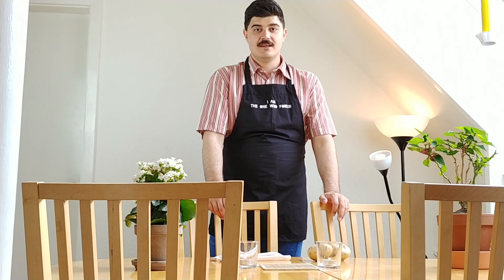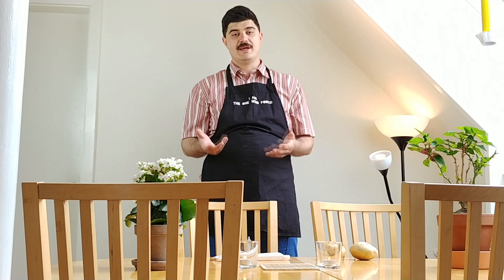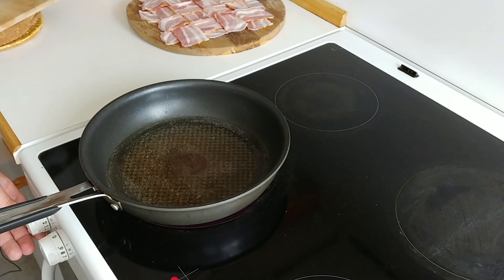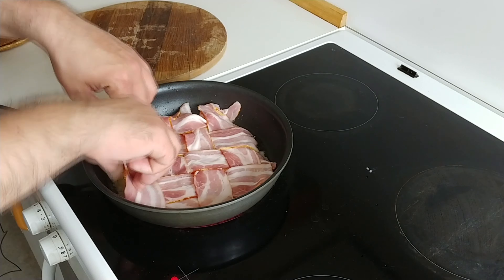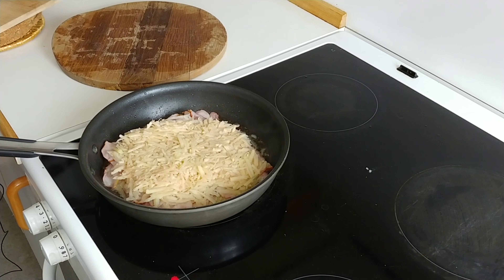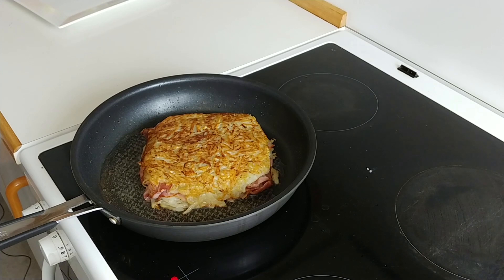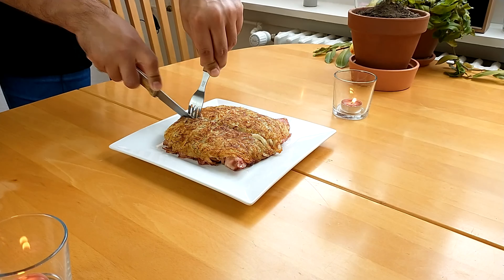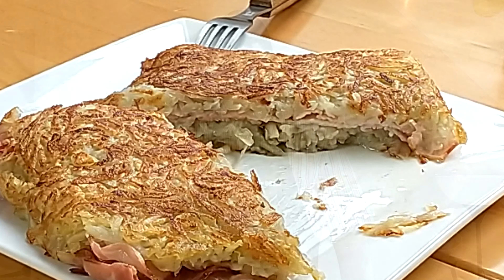How to Make Potato Tortilla WITH BACON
We are going to start off with a simple and low cost recipe, what I call a Potato Tortilla. It's fast and easy make.

Ingredients:
2 medium potatoes
150g of bacon strips
Oil (any will do)
Salt (optional)